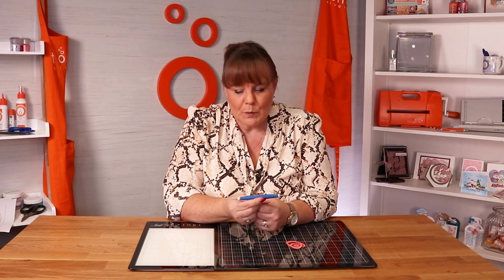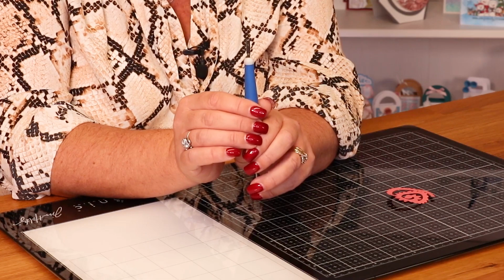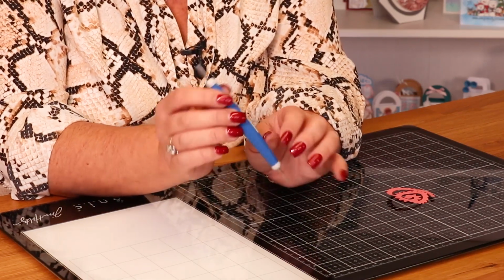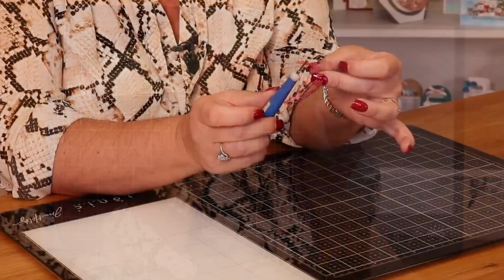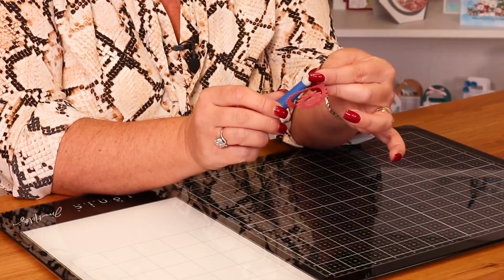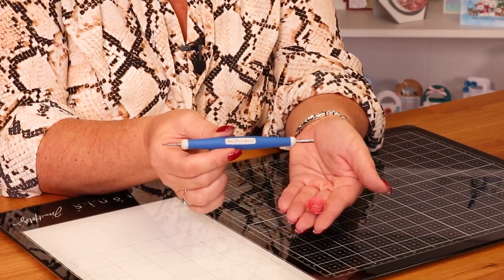Tonic Studios Quilling Tool with Jodie Johnson - Tonic Introduces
Jodie Johnson take you through all the amazing features of this brand new tool from Tonic Studios

The dual-ended Tonic Quilling Tool! With it's easy to hold shape and choice of two sizes, it's perfect for creating a variety of beautiful shapes, like paper leaves and flowers